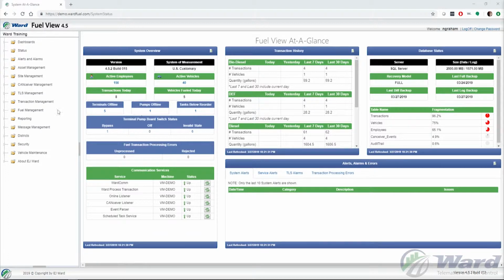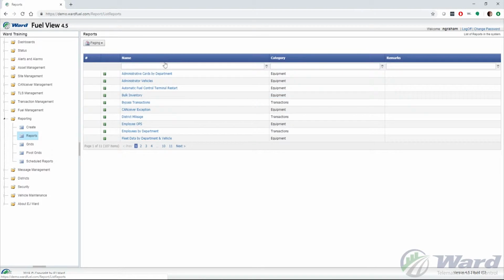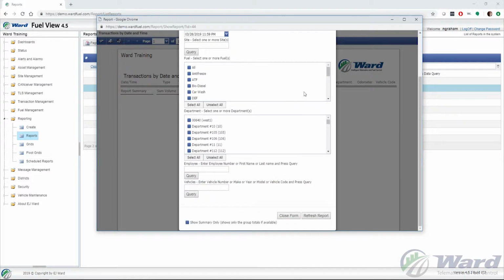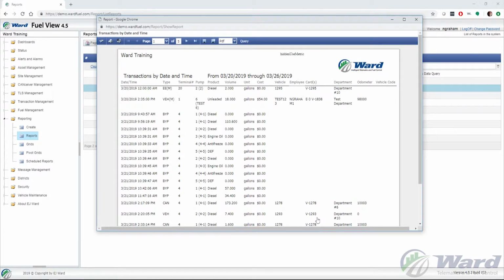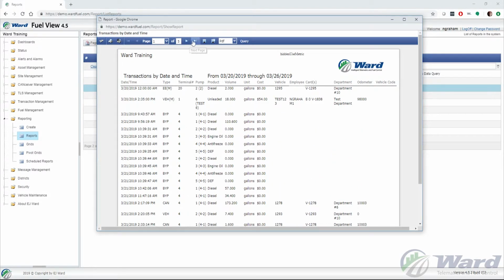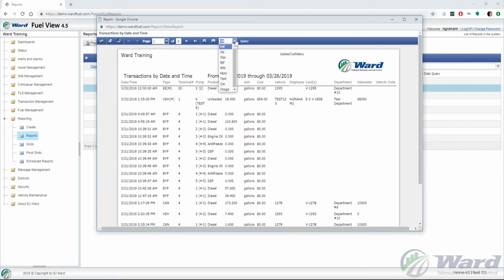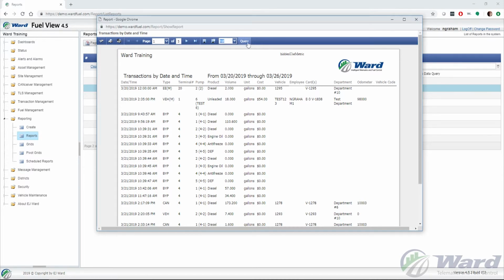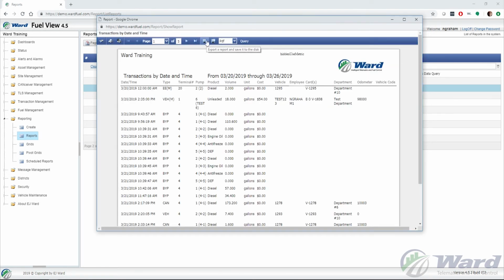Reports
A guide into running regular canned reports inside of the Fuel View system.